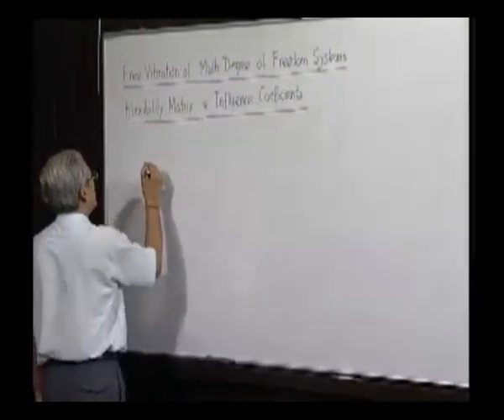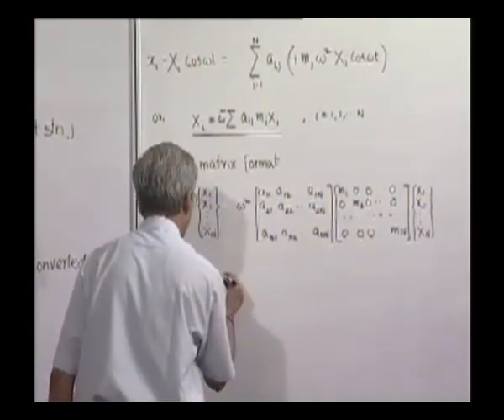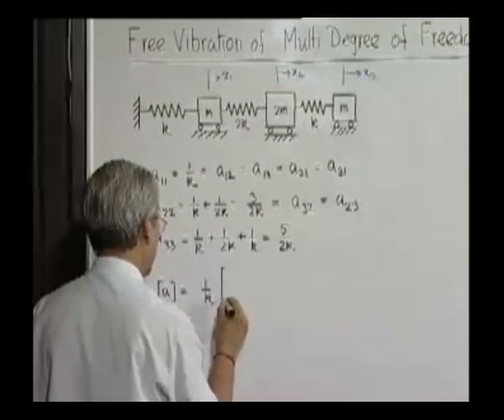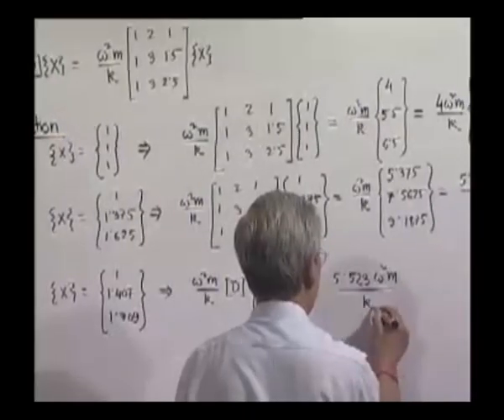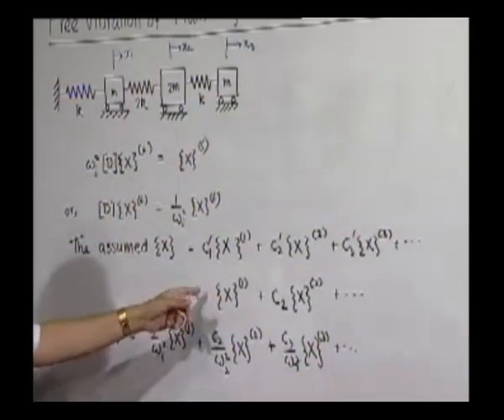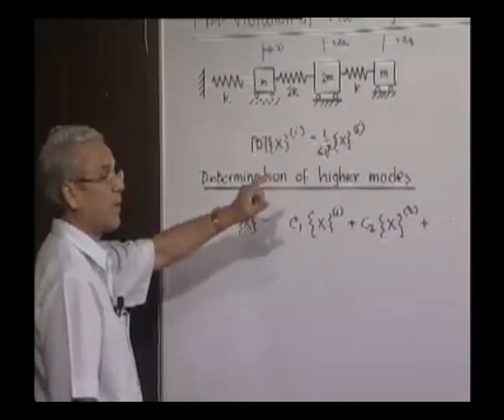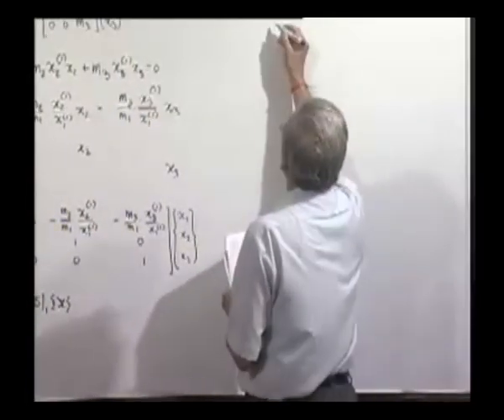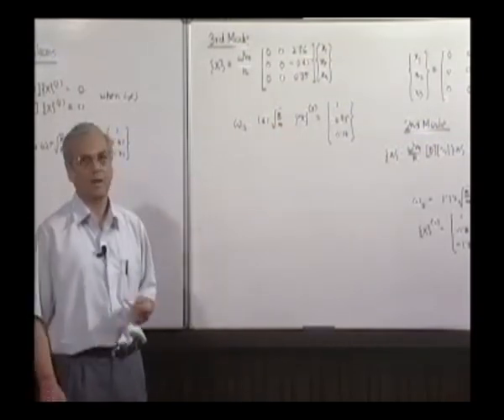Lec35: Flexibility Matrix Influence Coeff